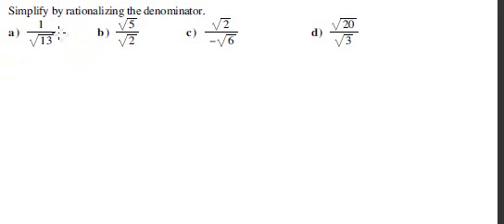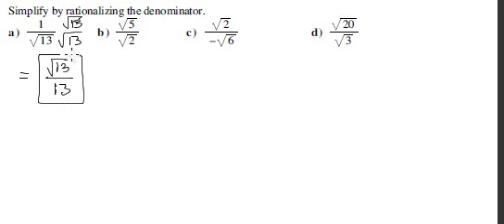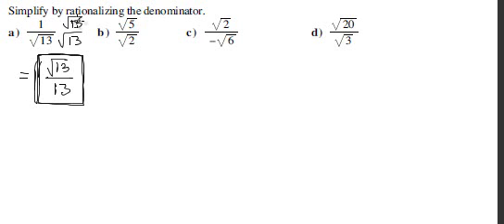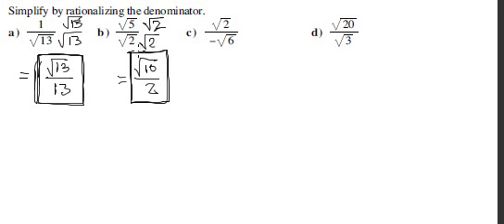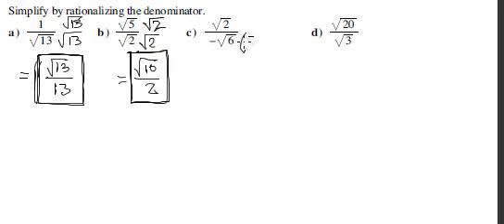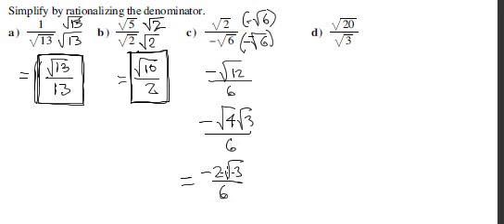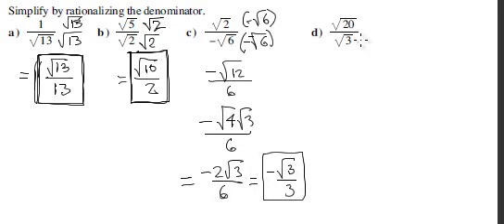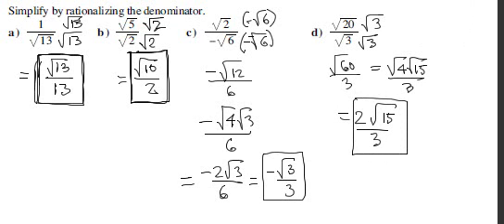1 118 04